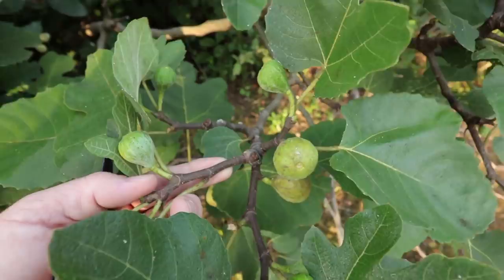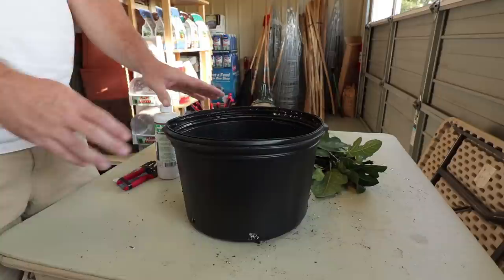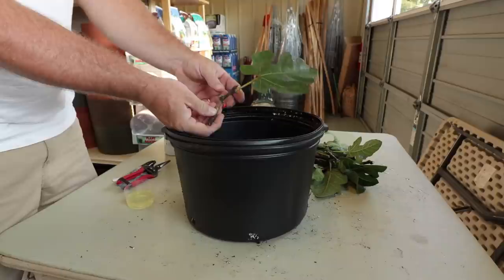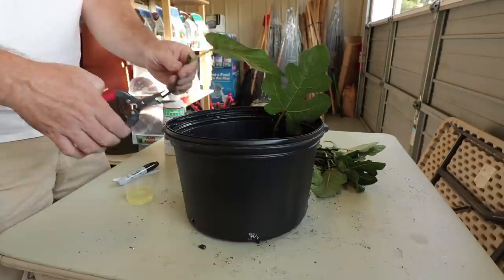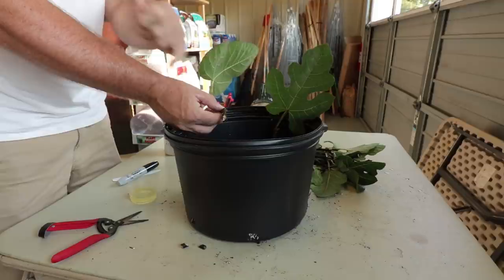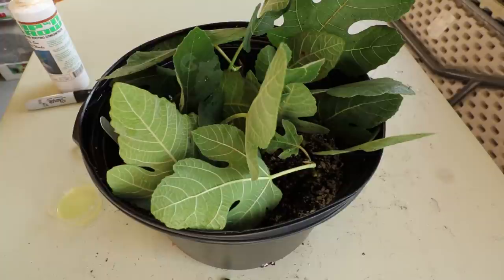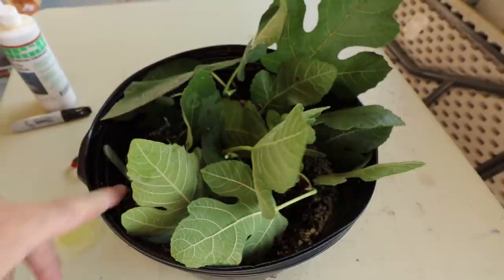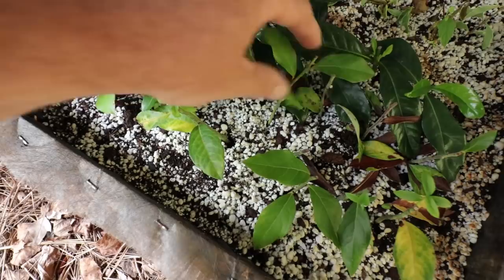A Simple Way To Root Fig Trees Part 1 - Propagating Figs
A Simple Way To Root Fig Trees (Propagating Figs). This is a video about how to root figs trees. Figs are not easy to propagate. It is difficult to get a good percentage when rooting figs. This is a simple technique to root a few fig plants.